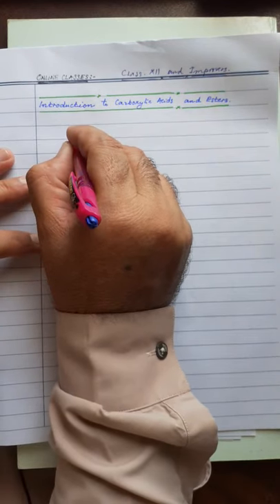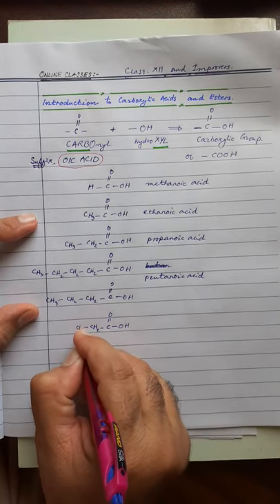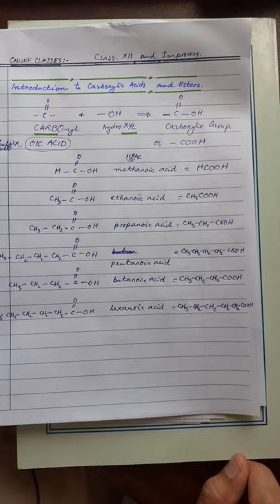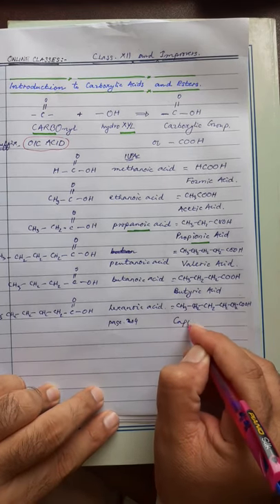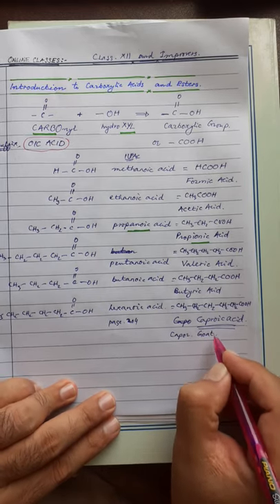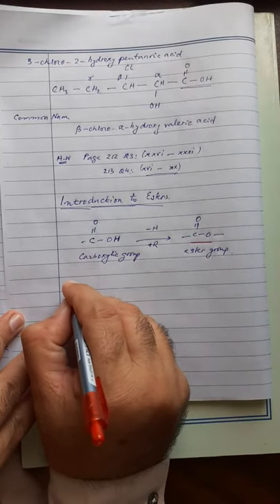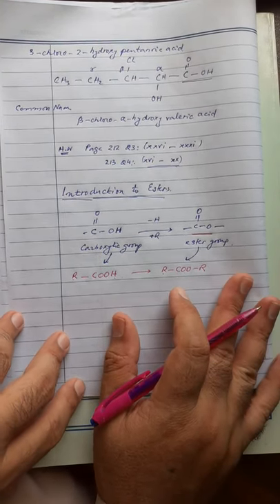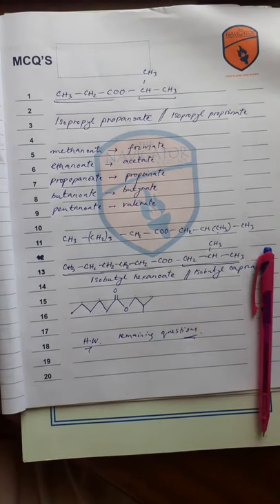ORGANIC CHEMISTRY LECTURE - 11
Carboxylic Acids and Esters:
Introduction and Nomenclature.
These videos lectures are made exclusively for the students enrolled in The Navigator College Thatta (Pakistan) to cover the few chapters that we could not finish due to the closure of schools. The video contents are are custom made for SIndh Text Book Board of Pakistan & keeping the examination pattern in view.